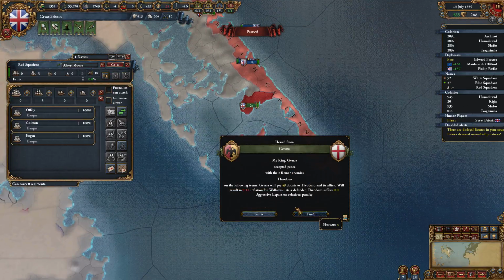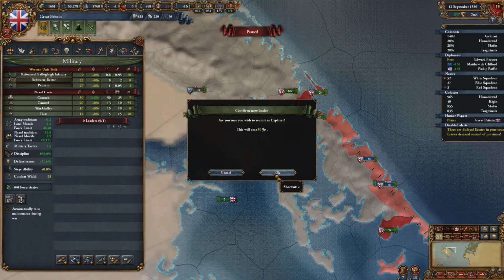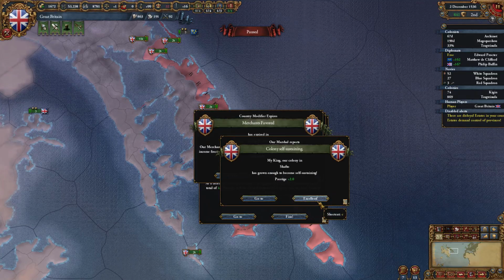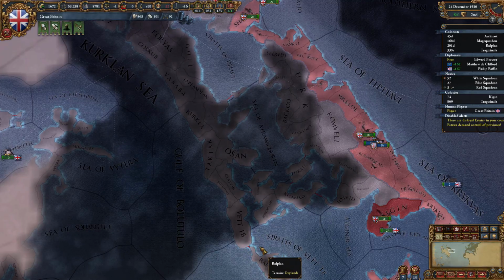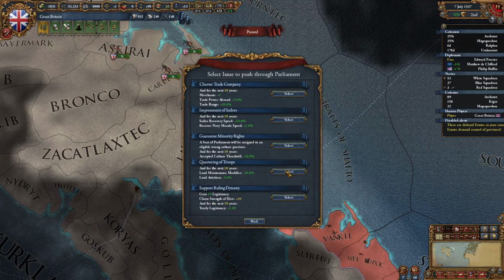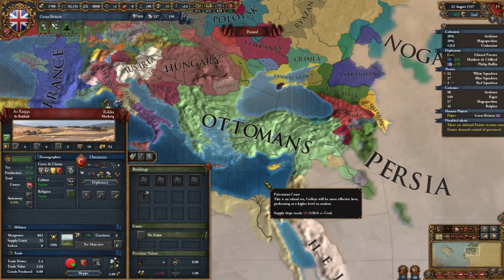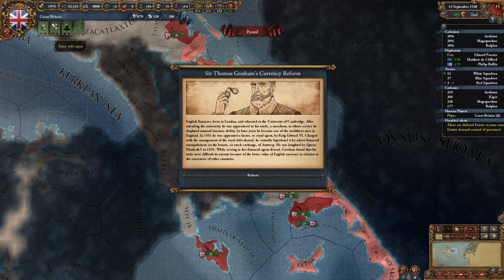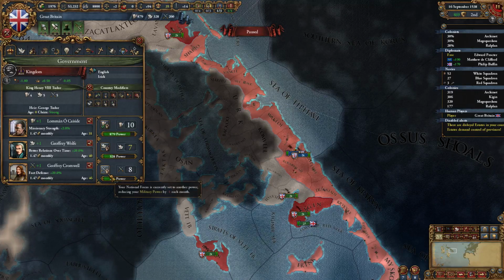Europa Universalis 4 - Mare Nostrum - England - Episode 22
Part 22 of my EU4 series in the new expansion Mare Nostrum. We play as England in the hopes of taking advantage of the new naval mechanics from the expansion to make England the ruler of the waves.